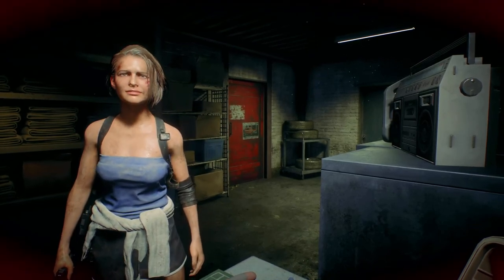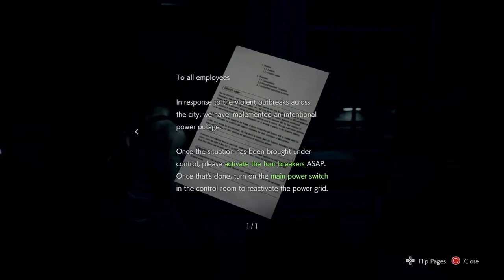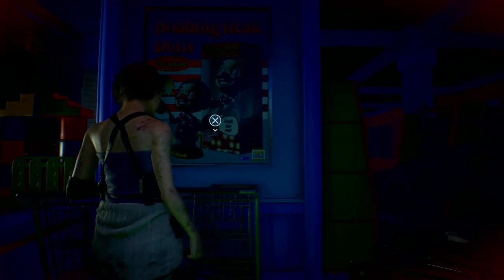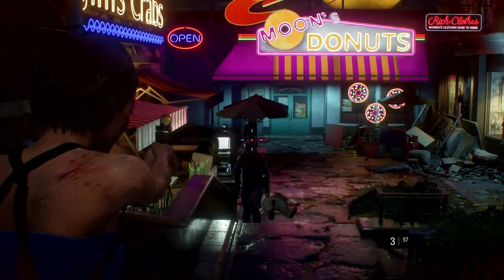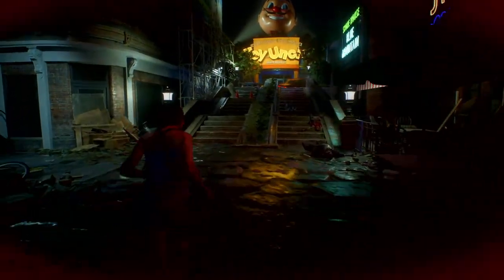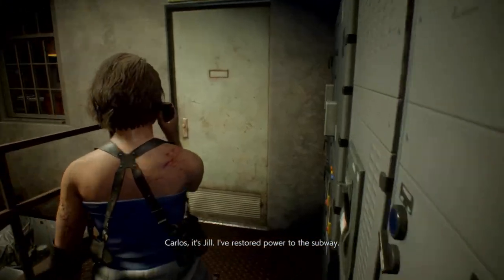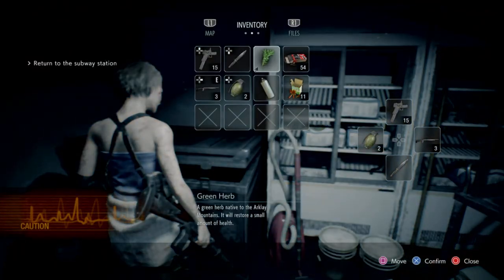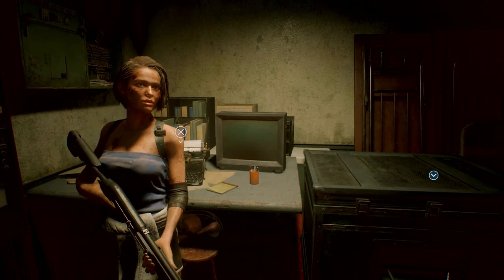Resident Evil 3-Nemesis-REMAKE Walkthrough Standard Part 02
My casual gameplay/walk-thru of Resident Evil 3 on Standard difficulty.